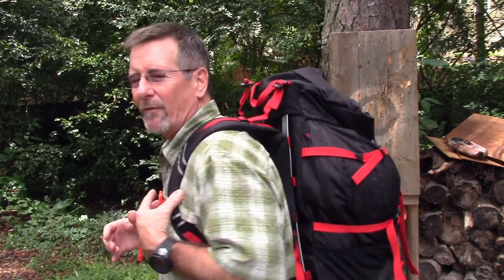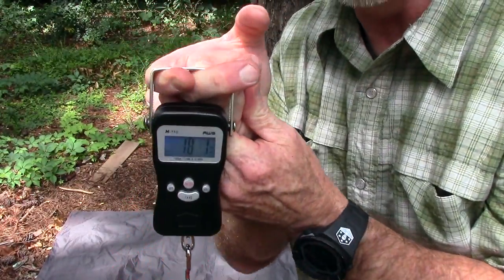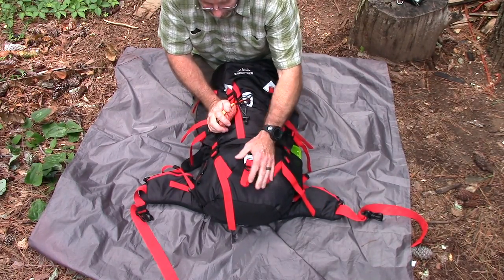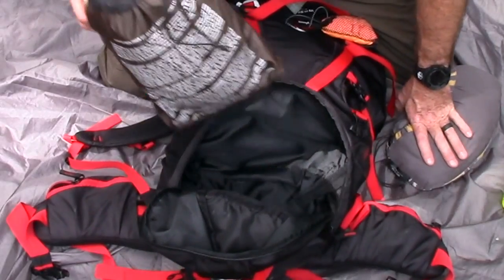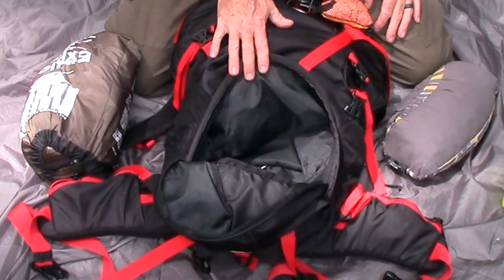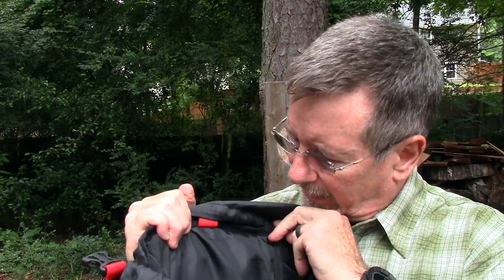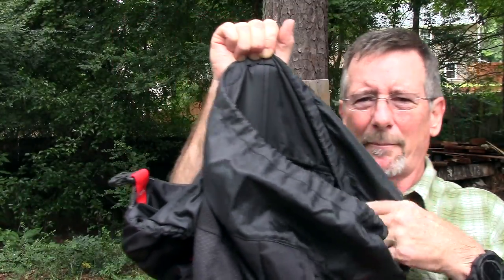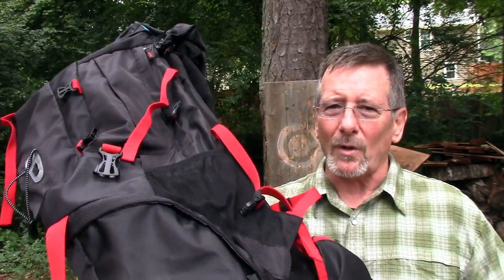How Much Backpack Weight Is Too Much and A $70 Lightweight Backpack Review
Your backpack weight can make the difference between a great backpacking trip and a miserable hike down the trail. Here's my take on how much your backpack (or bug out bag) should weigh along with a quick look at a low budget, lightweight backpack to check out.

Here's a link to the scale I used in the video to weigh the backpack:

Be Prepared